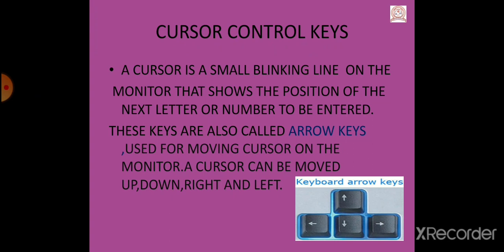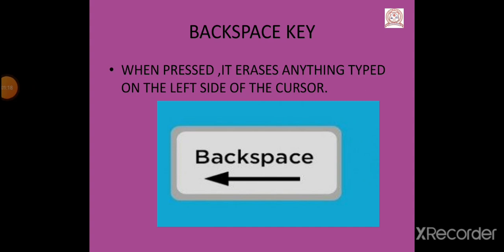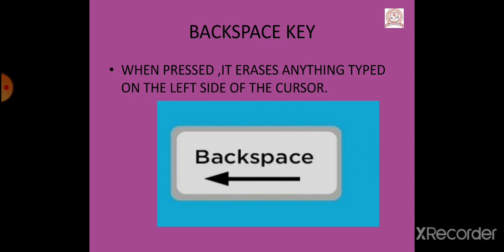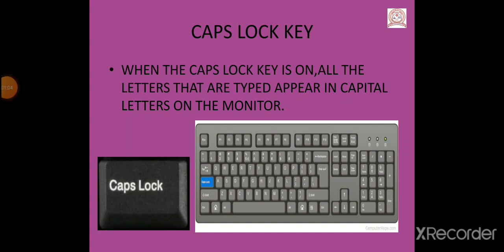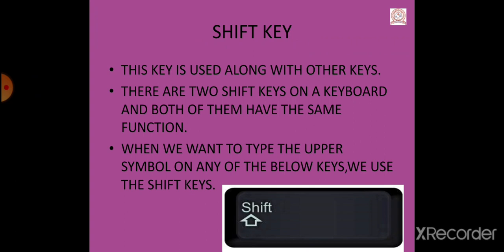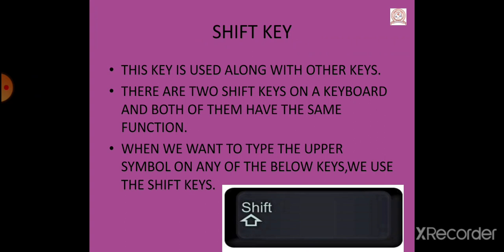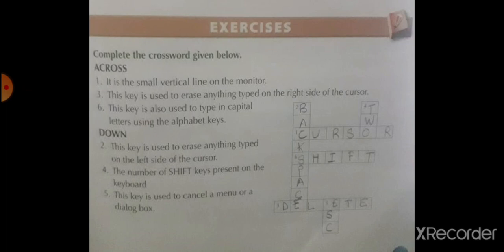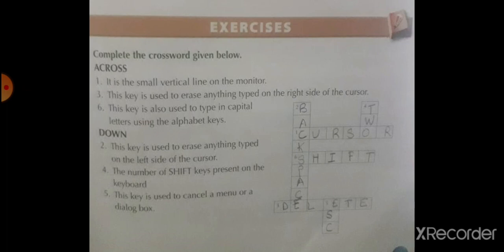Std 2 # Computer